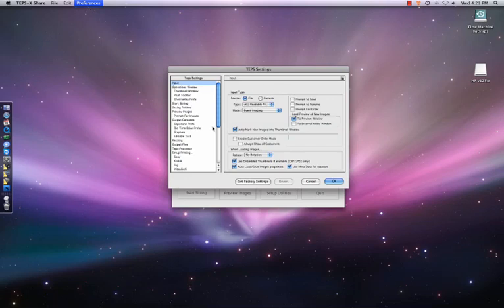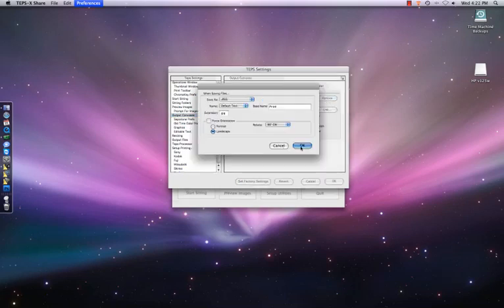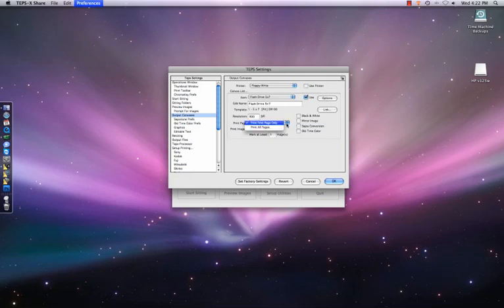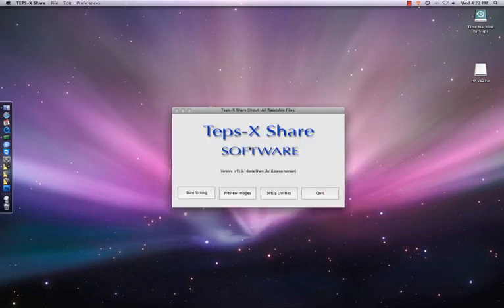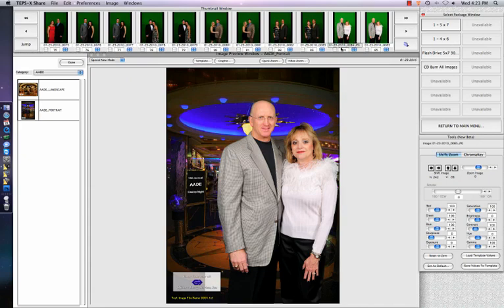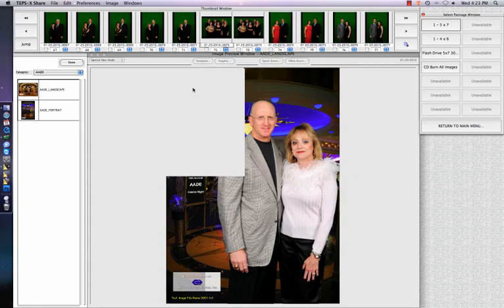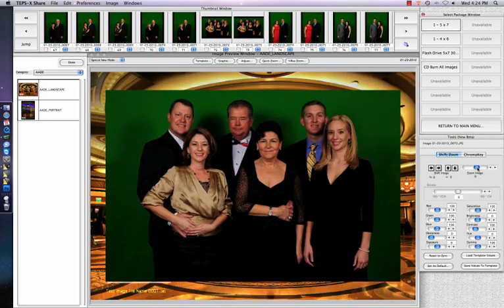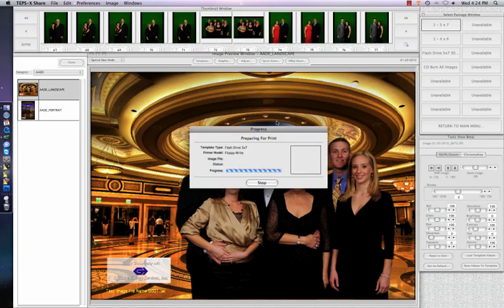Teps-X USB Flash Drive Training